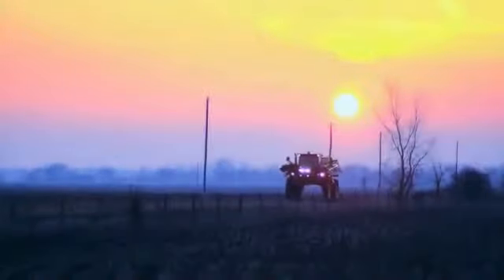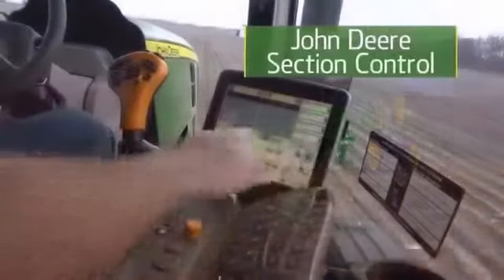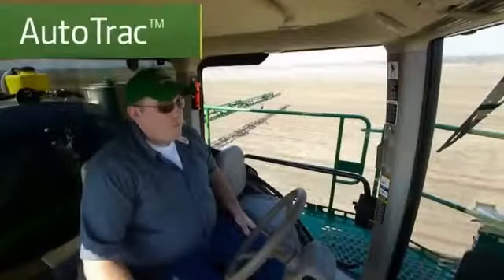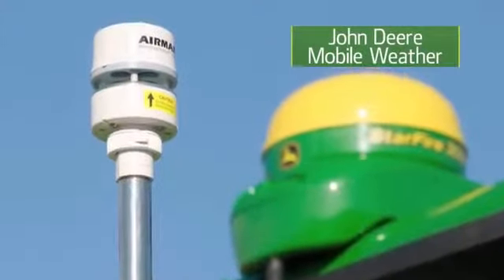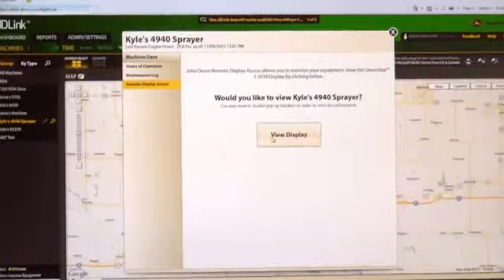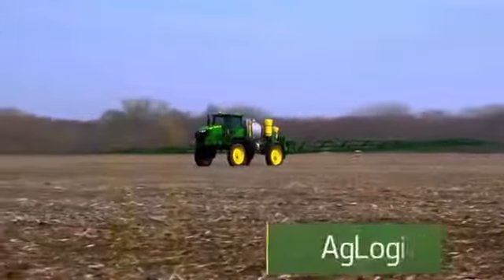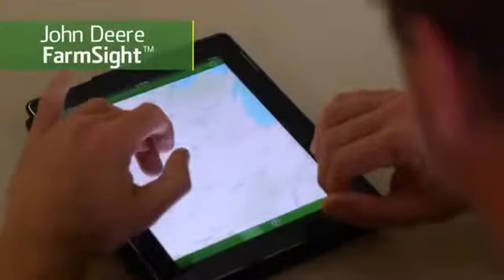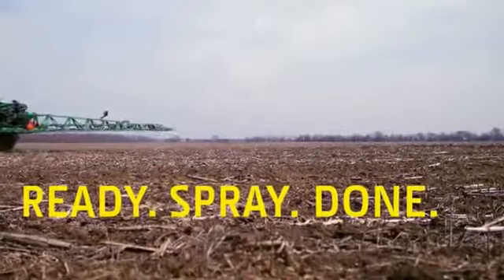John Deere: Sprayer Tech Video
John Deere introduces a new line of precision spraying technology, the R4030 and R4038 sprayers. The improved line saves input cost, boosts crop yields, and is fully integrated with management systems including JD Link and AgLogic